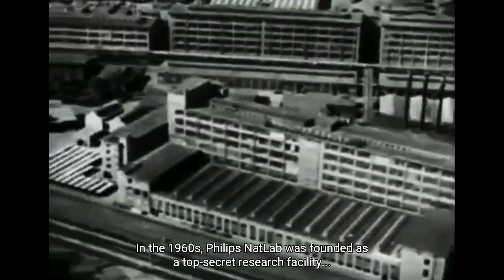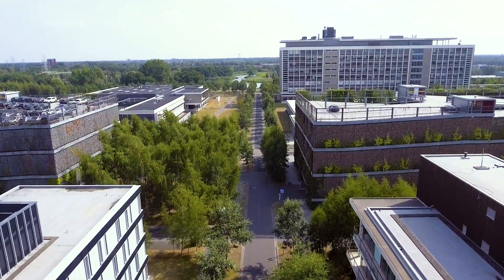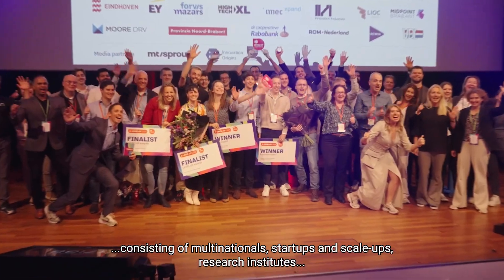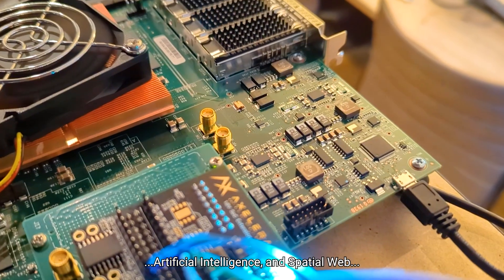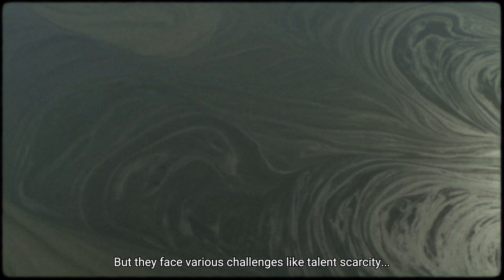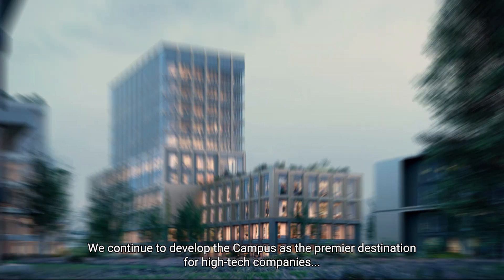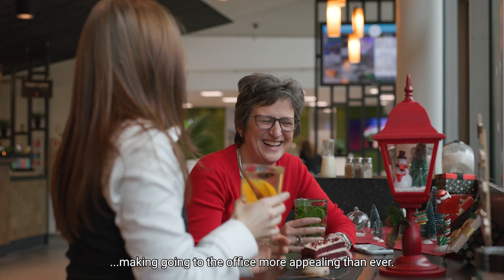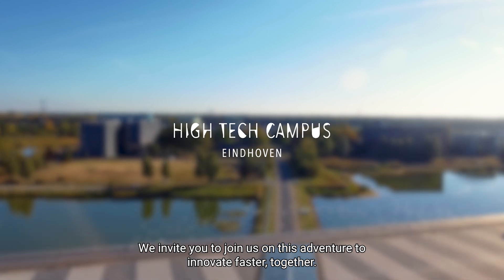25 Years of High Tech Campus Eindhoven: what's NEXT?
Step into the smartest square kilometer in Europe, where innovation, technology, and collaboration come together. Home to 300+ high-tech companies and thousands of bright minds, High Tech Campus Eindhoven is the beating heart of innovation in the Brainport region. Watch the video to get a glimpse of this dynamic ecosystem!